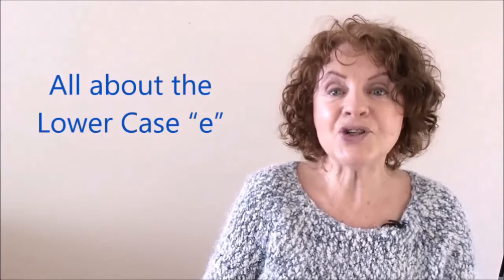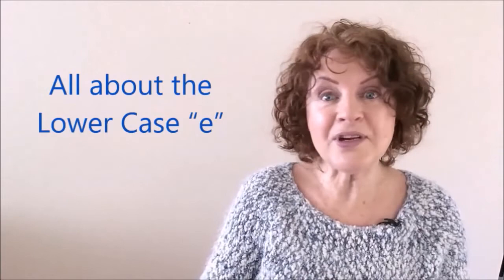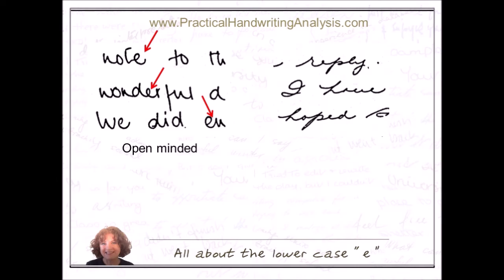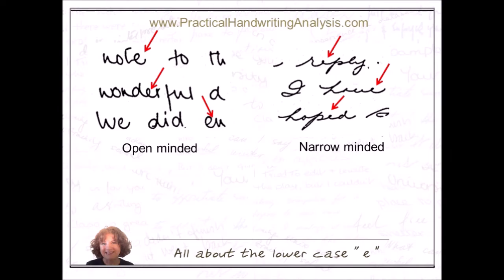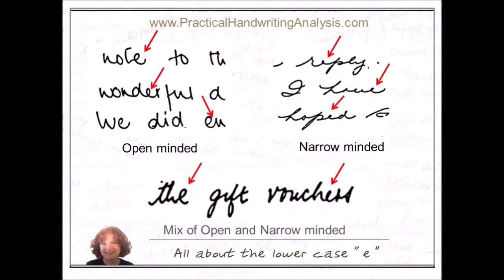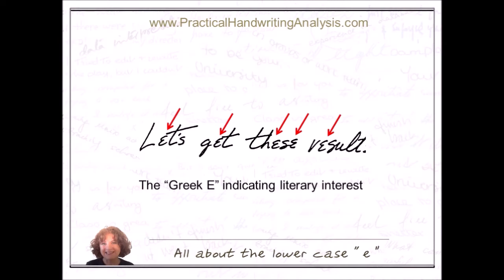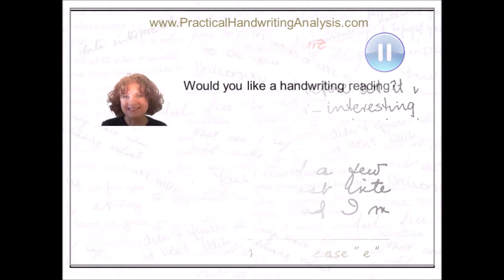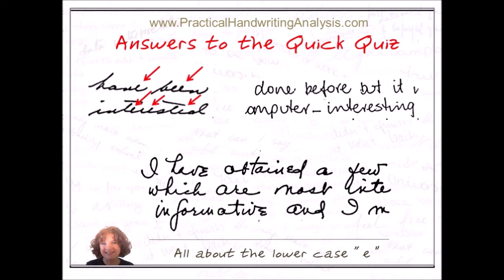Personality Traits that show in the Lower case "e"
There are 3 Personality Traits that show in the Lower case "e". They are open mindedness, narrow mindedness and literary interest. This video shows you how to identify each in handwriting.
Handwriting Analysis (Graphology) shows the complete personality with over 100 basic personality traits and an almost infinite number of complex or combined traits.